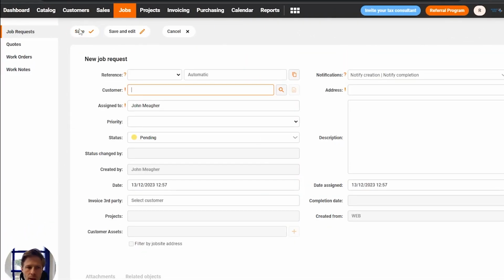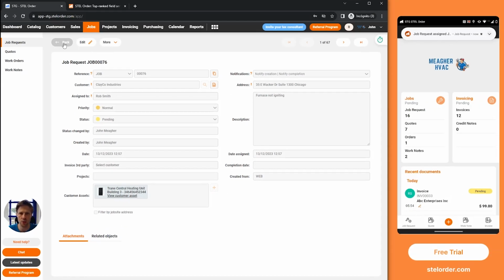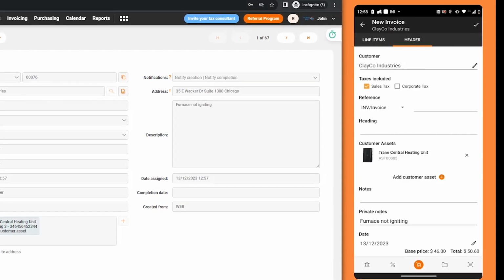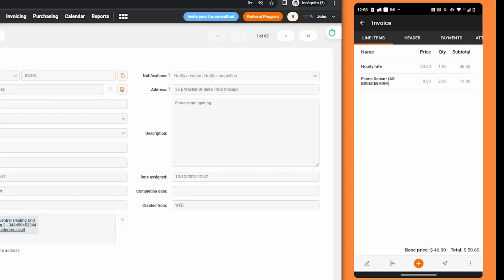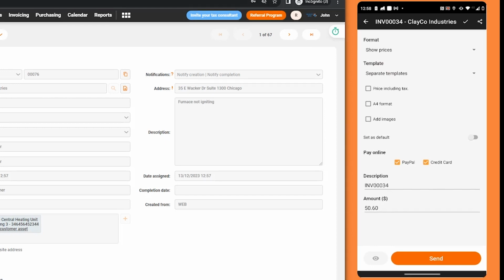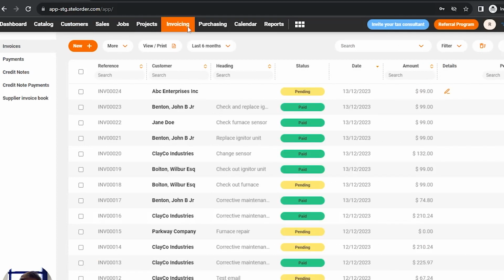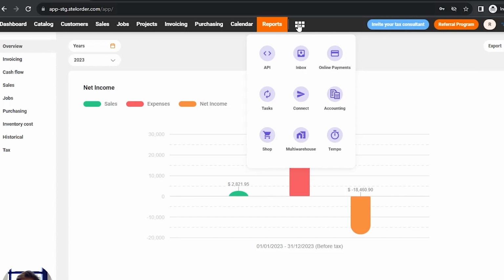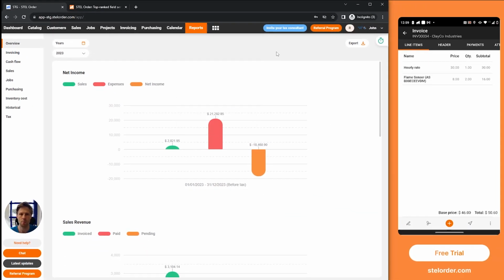Optimize your Jobs workflow with the top-rated field service software for SMEs: STEL Order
Take your service or maintenance business to the next level with the Field Service Management Software that thousands of contractors and small business owners trust to grow their businesses. ⭐⭐⭐⭐⭐

STEL Order is the most comprehensive end-to-end, cloud-based ERP for contractors and SMEs in the market, regardless of your industry:

- HVAC
- Plumbing
- Cleaning
- Electrician
- Pest Control
- Lawncare
- Alarm & Home Security
- Roofing

With our Field Service Management Software

➡️ Handle job requests instantly
✍️ Collect client signatures and send documents in a snap
📷 Include photos, audio recordings, videos, and other documents in your work notes
📲 Full access to all your customer information anytime, anywhere
🛒 Track inventory, manage your online catalog, and even create an integrated ecommerce platform
📃 Create invoices from job requests, quotes, or work notes
🔧 Keep your techs and back office connected

📞Contact our
support team with any questions!